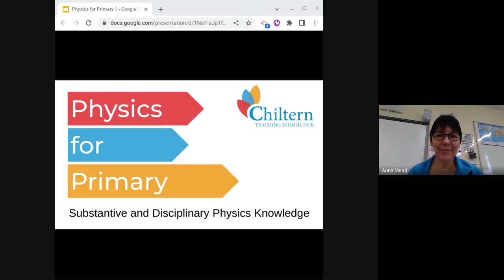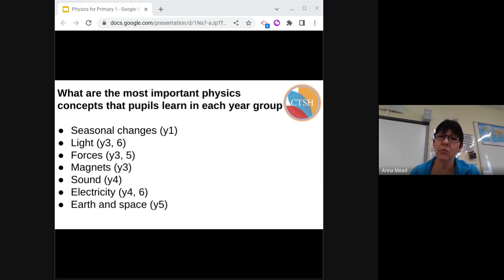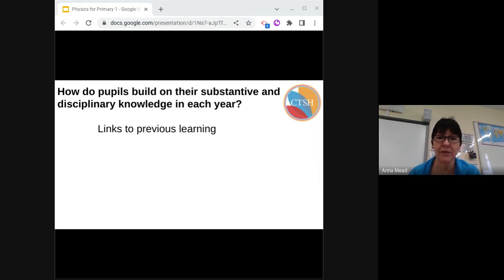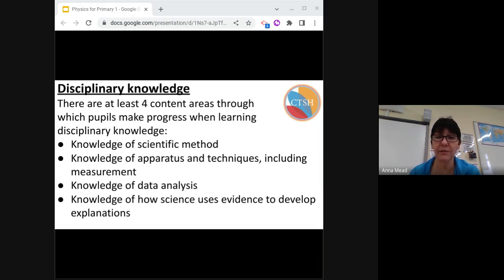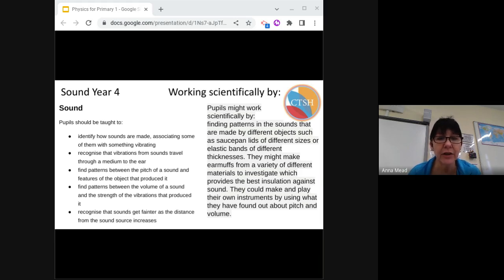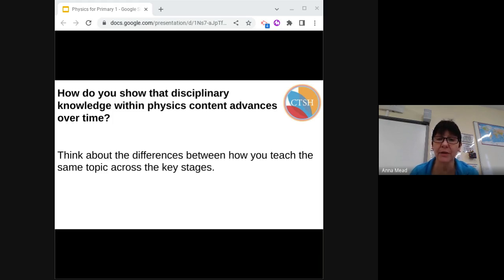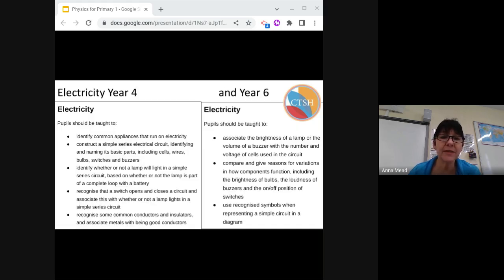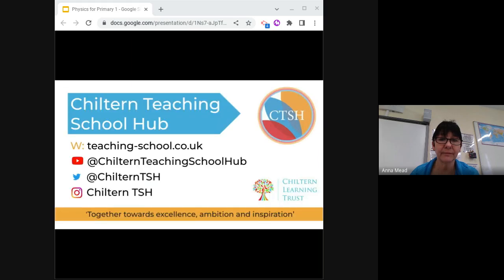Science: Physics for Primary with Anna Mead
Anna Mead, Subject Knowledge Expert for Science across Chiltern Learning Trust shares her third video in the Science series.

This one focuses on Physics for Primary Education.

Her other two, Science: Planning for Practicals and Science: Knowledge in Science can be found in our Subject and Science sections.